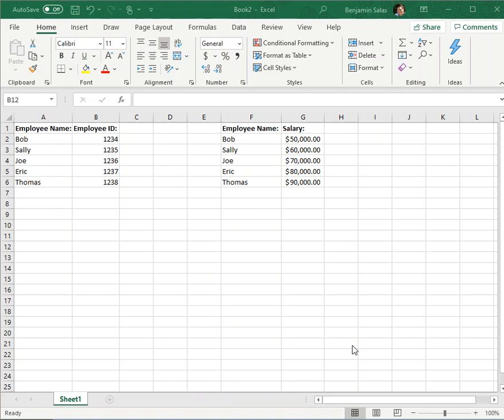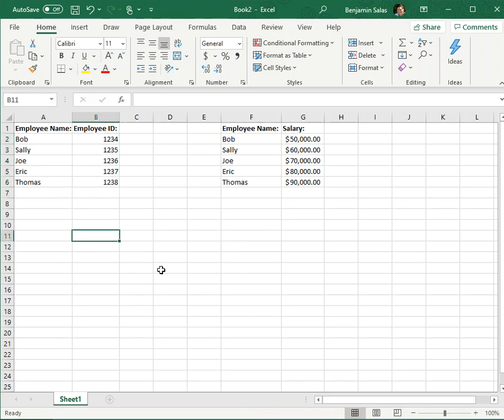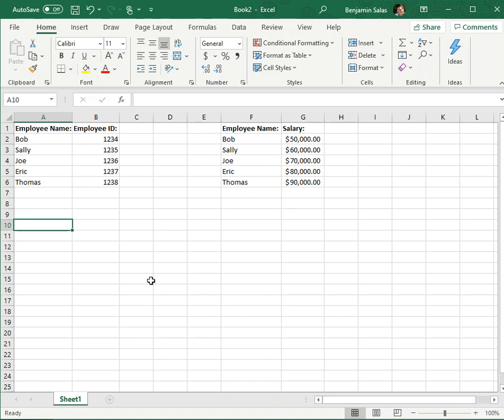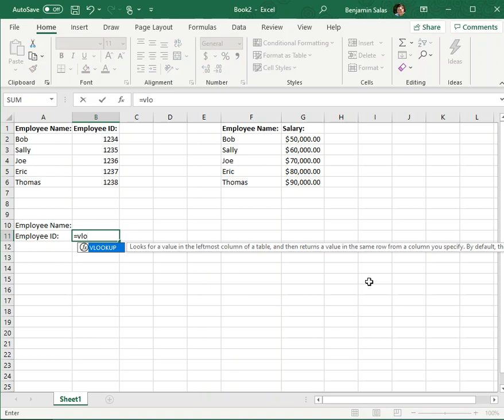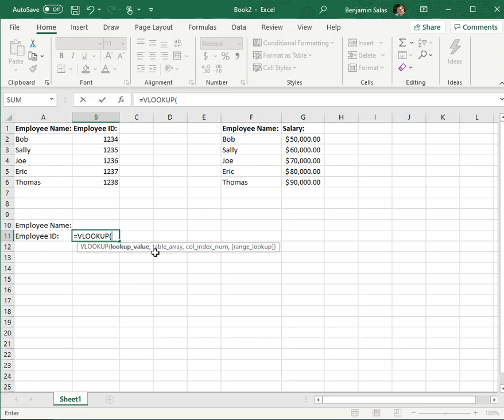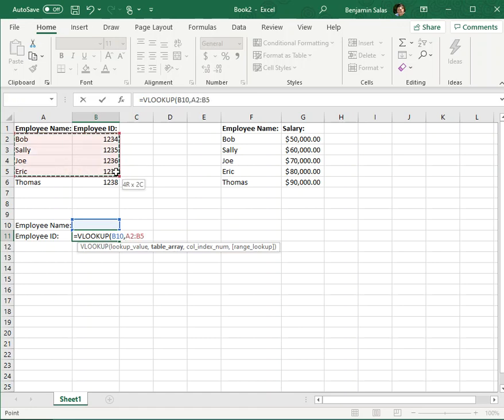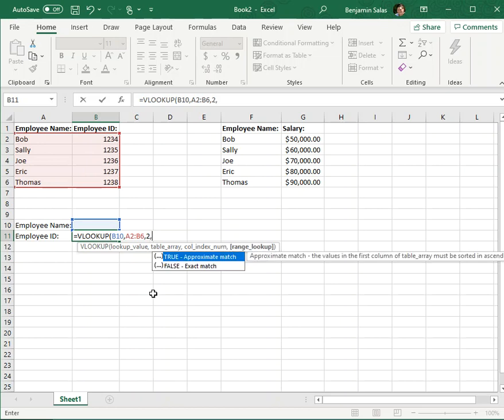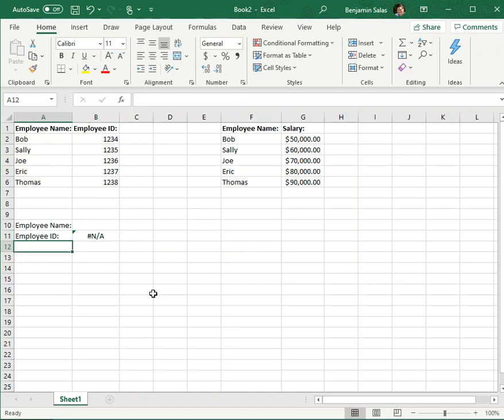Microsoft Excel V Lookup Example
Simple Example explanation of V Lookup formula in Microsoft Excel.